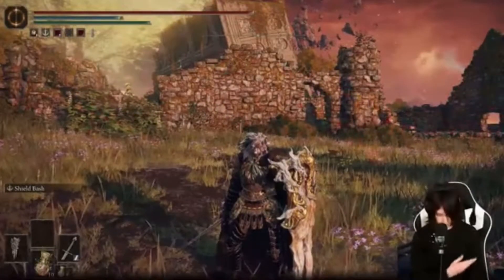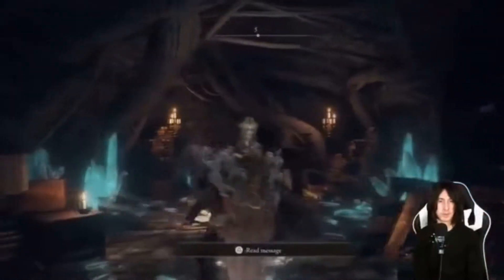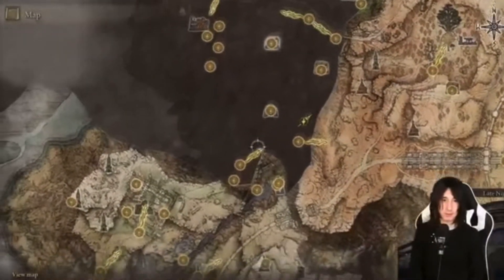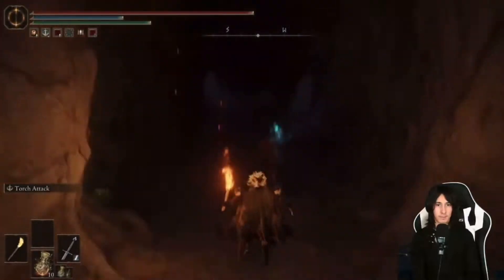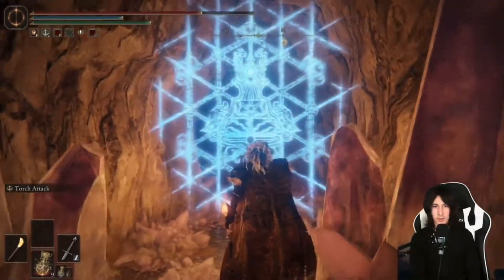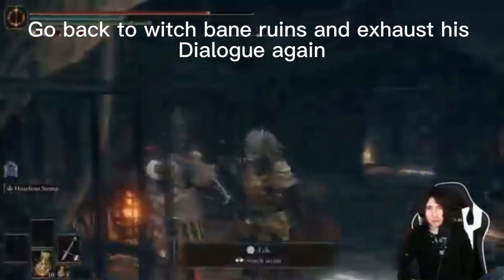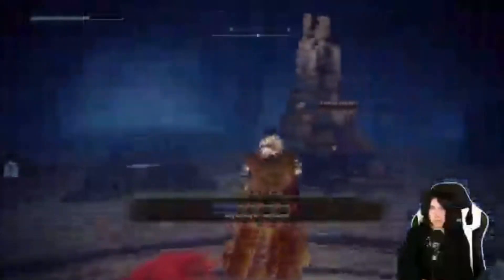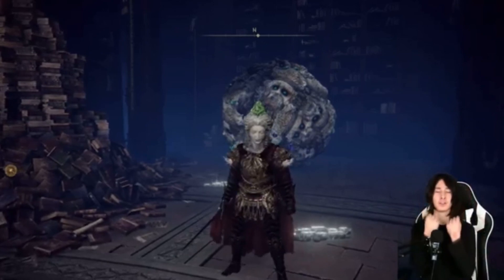SORCERESS SELLEN's Full questline Super Easy Guide to follow!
Sorceress Sellen is an Npc that has a questline involving the tarnished to do some dirty work and spell scavenging for her. Todays video will show you how to complete here questline from start to finish.